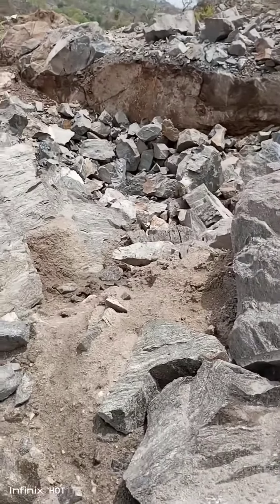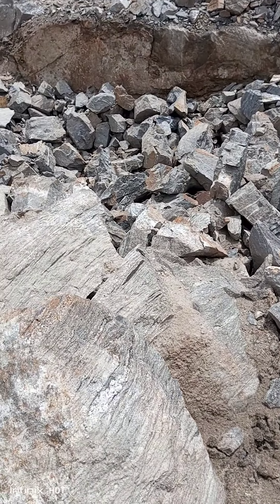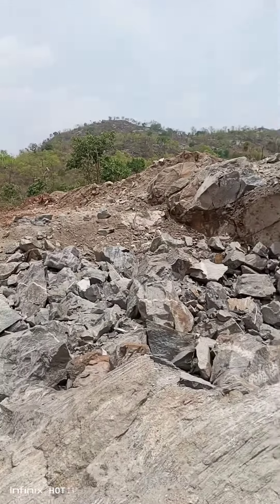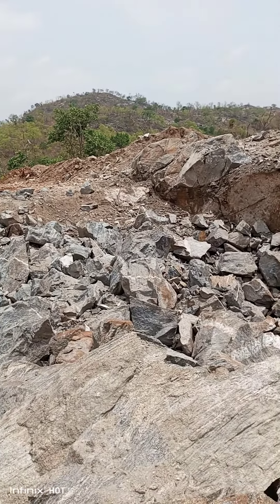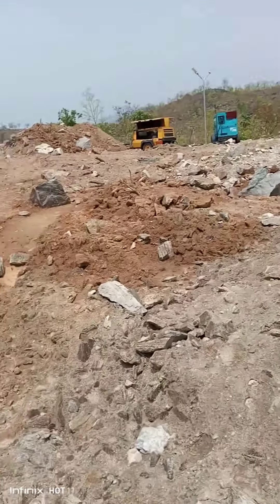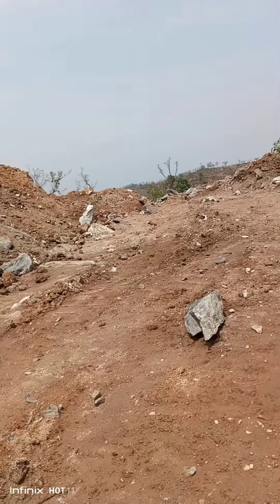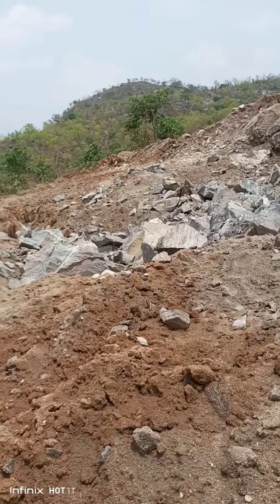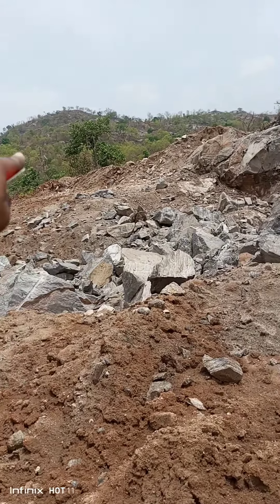3% Spodumene ore Mine at Abuja, Nigeria available now for rent.